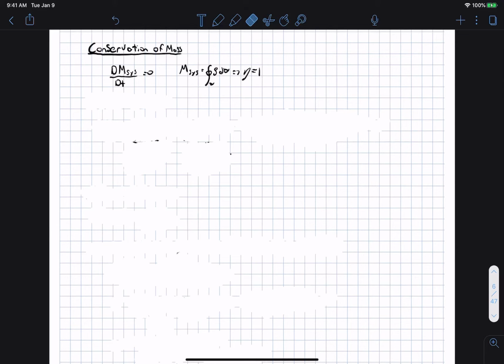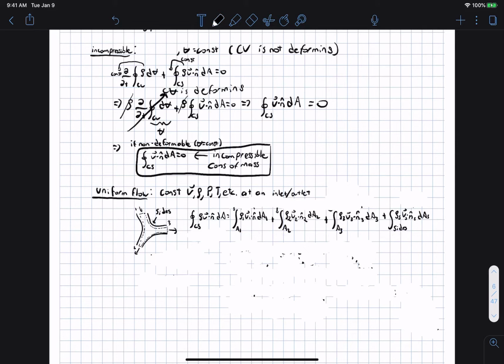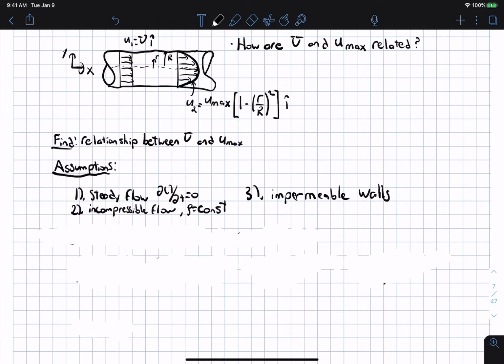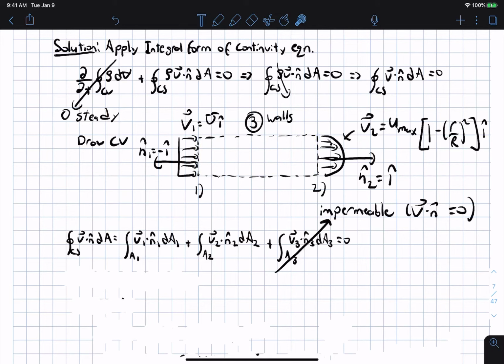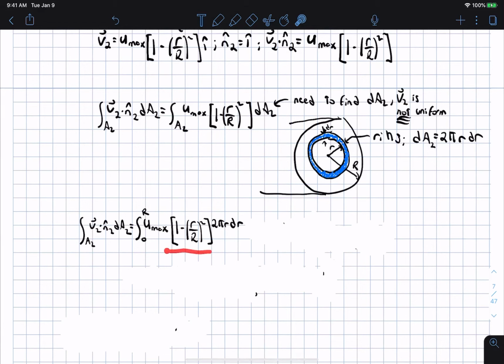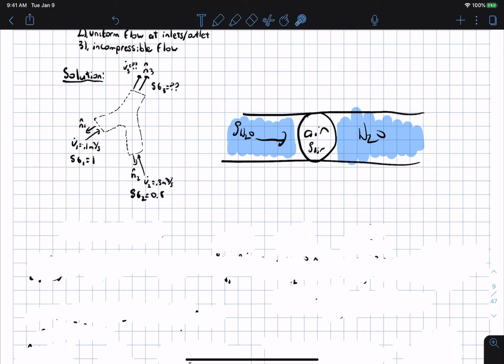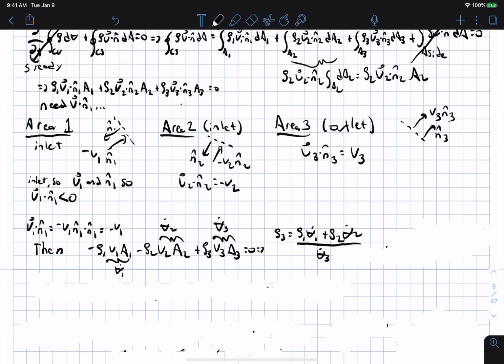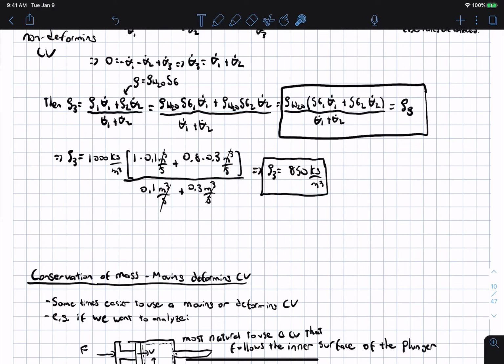Conservation of Mass Stationary Control Volumes